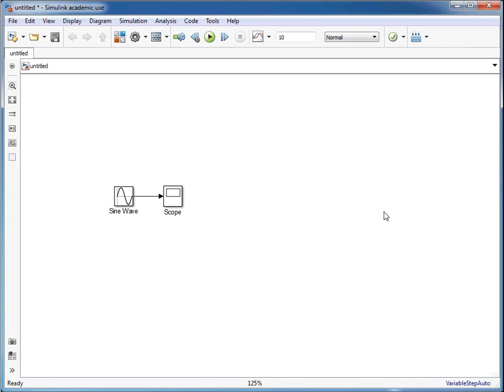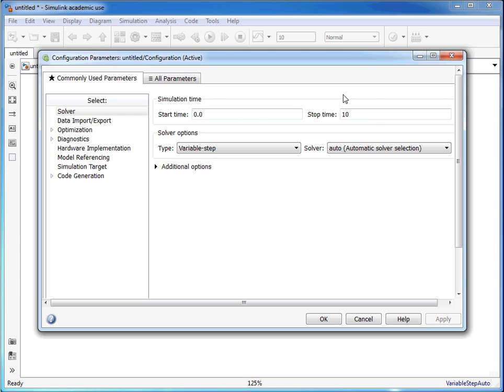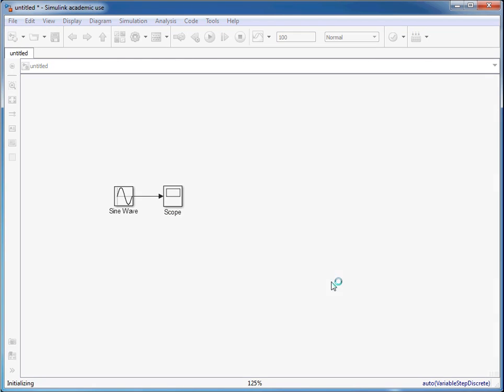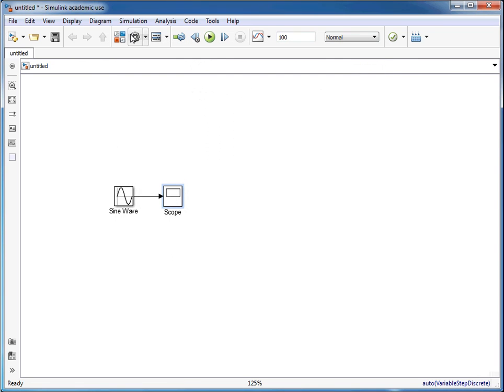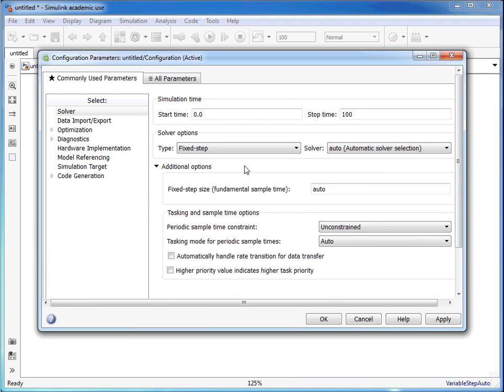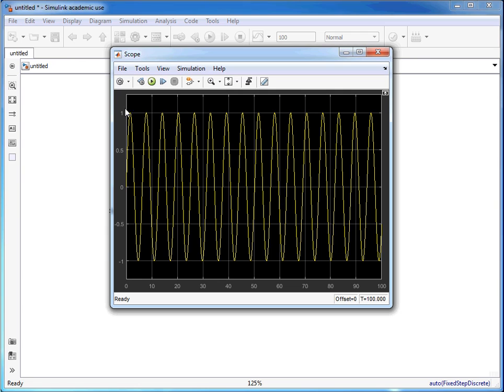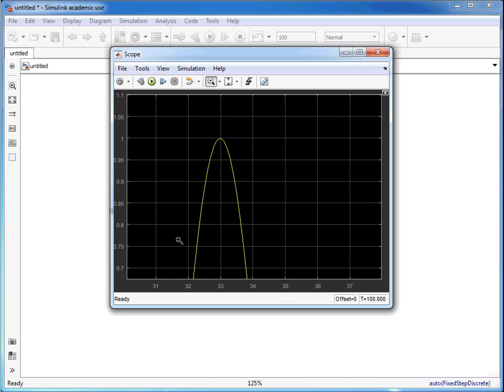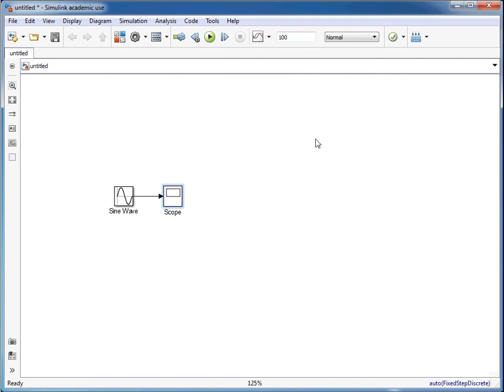Simulink Basics Part 7 – Changing Model Configuration Parameters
Screencast demonstrating the use of the Simulink simulation environment in MATLAB – how to change the model configuration parameters, including solver method, simulation time and step size.